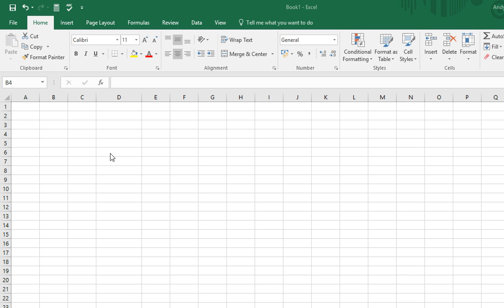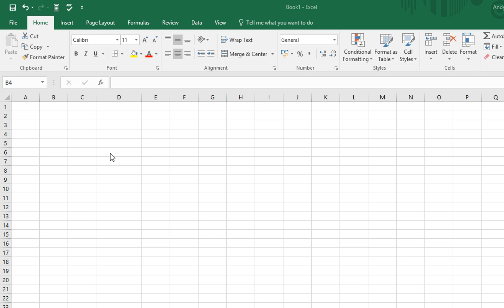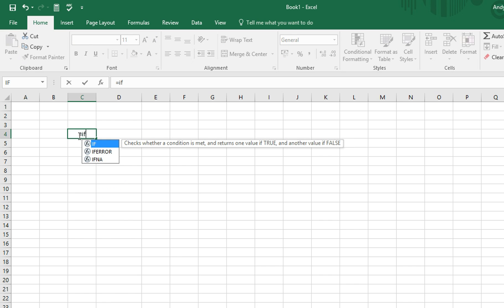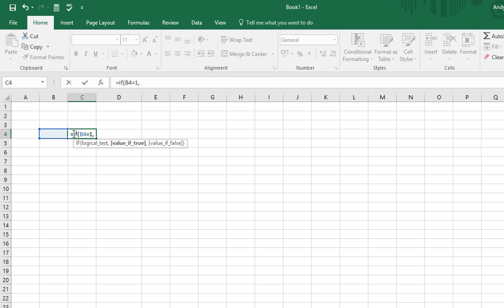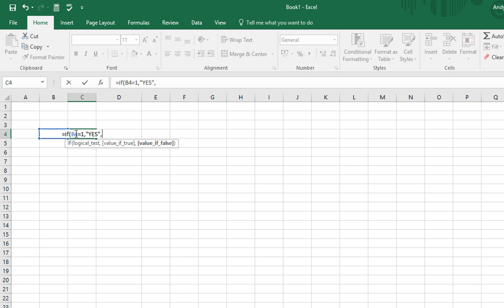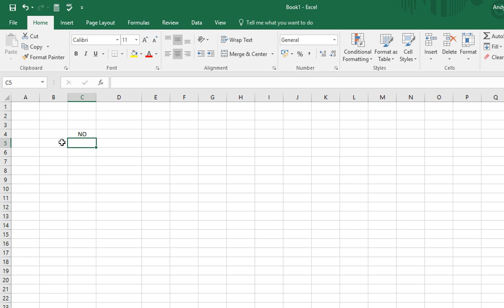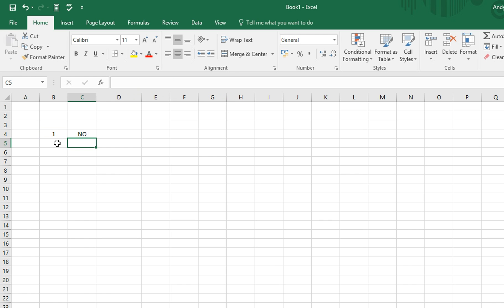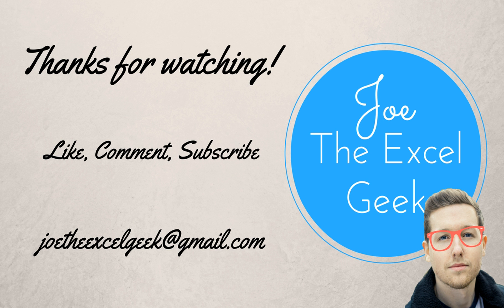How to Use the IF Function in Excel | Joe The Excel Geek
Learn how to use the IF function in Excel.